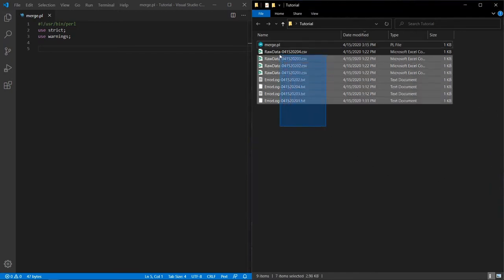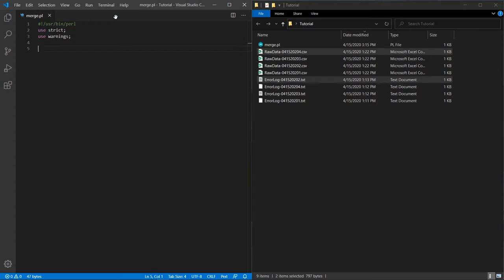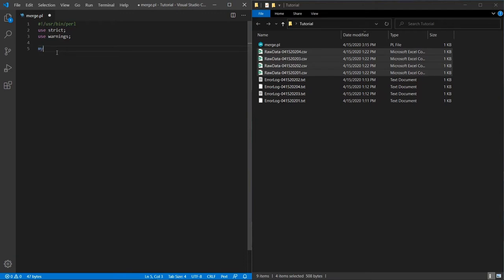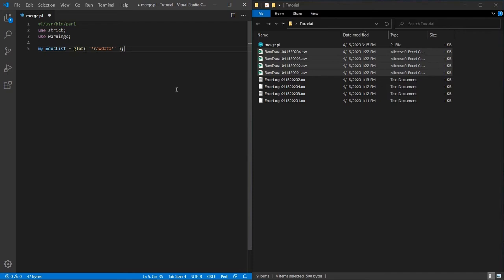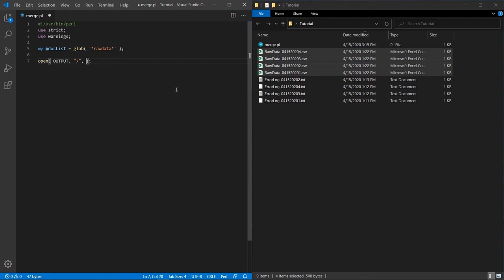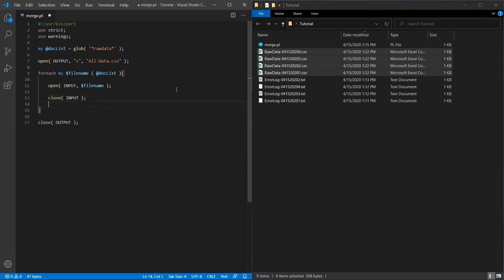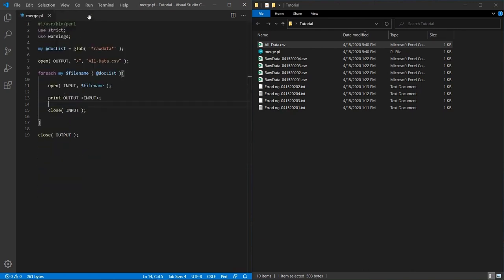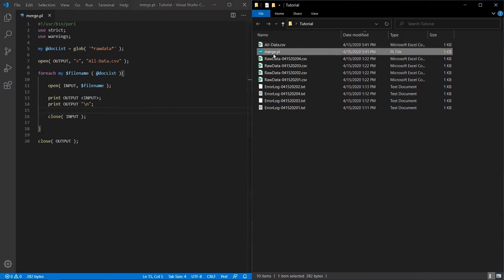Master File Merging with This Perl Technique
In this computer tutorial, we'll learn a simple method to merge multiple text files into one large single file. I'll show you how to do this using a Perl script, demonstrating the basic file operations involved in this scripting language. 💻

0:00 - Intro
0:54 - Writing Perl Logic
3:44 - Testing the Script